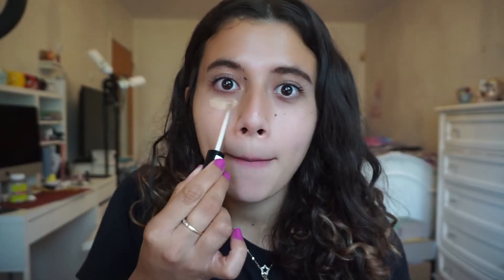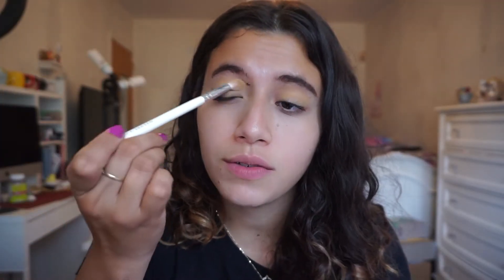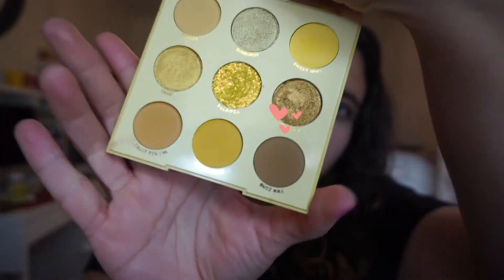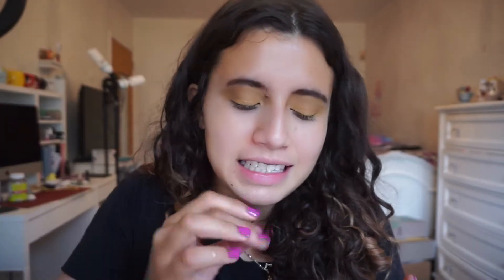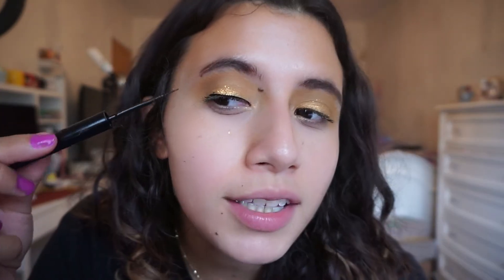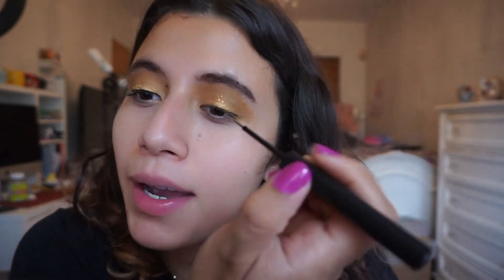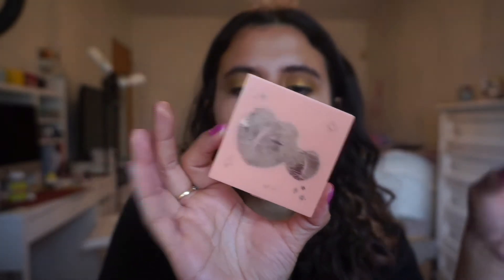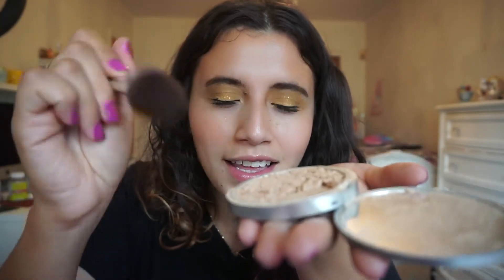Get Ready With Me As I try to improve my makeup skills by october lol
Hey friends! Today I'm using the Uh Huh Honey palette from Colourpop Cosmetics to get ready. I'm trying to practice my makeup skills because I have an engagement photoshoot in October that takes place early in the morning. I can't seem to find a makeup artist who has that time availability .
so lets keep our fingers crossed that I can improve my skills by then lol

-Age: 26
Network: StyleHaul

My Interests:

‣Makeup
‣Nail Polish
‣Jewelry